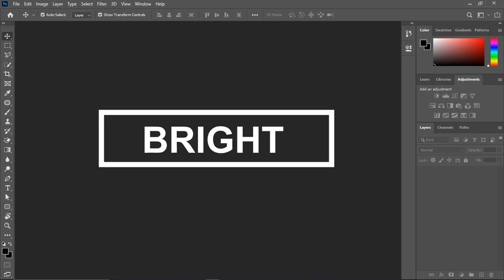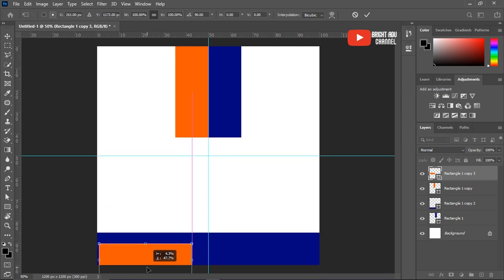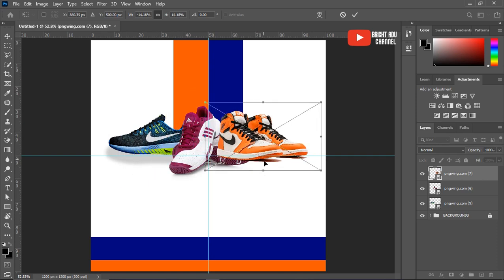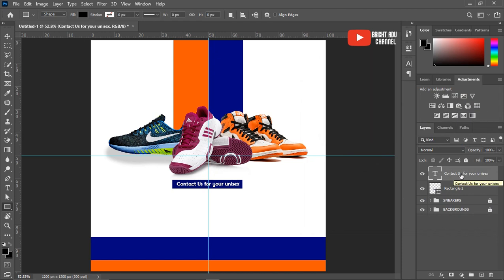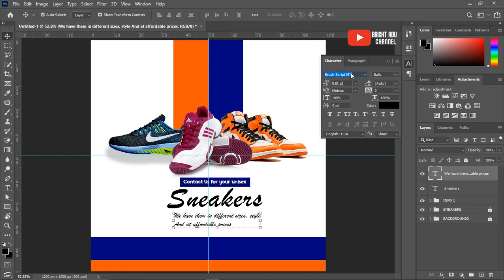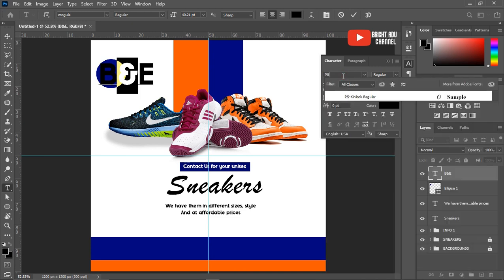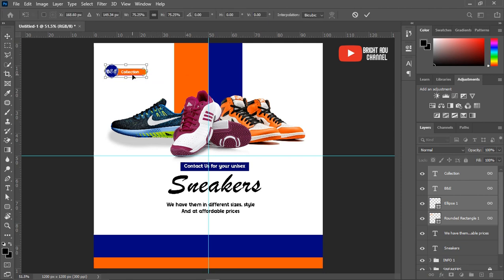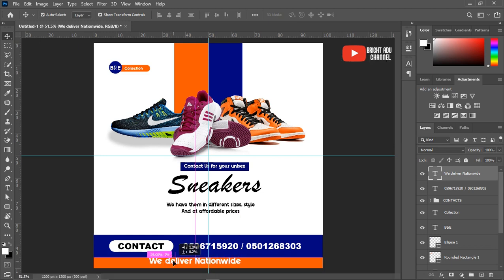FLYER DESIGN WITH PHOTOSHOP IN 2023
Learn how to design amazing flyers with bright in Photoshop. In this video, I will walk you through step by step process in getting this done. In this tutorial, I will also share with you some tips and tricks used in getting certain things done in photoshop. This design  comes with some amazing color choice, elements and principles of design needed to be known and also used to make our design look professional and official.

FONTS USED:
Mogula
Ps - Klinklock
Arial
Brush Script MT

This video is also related to Bright Adu, Graphic designer, Ghanaian YouTube, Ghanaian Tech YouTuber, Flyer design free, Flyer design in Photoshop